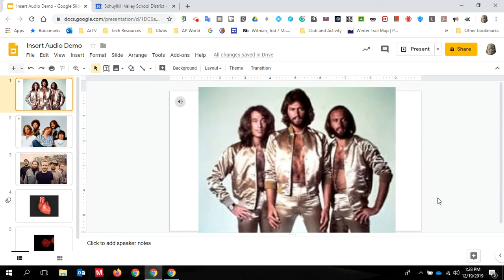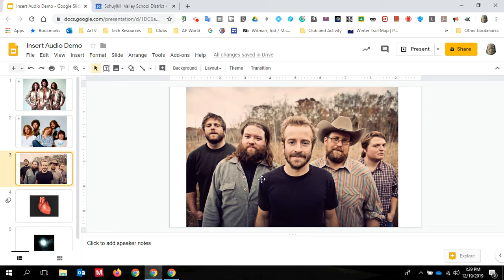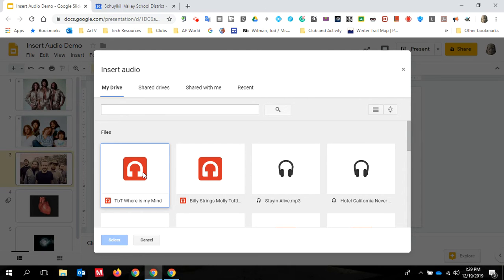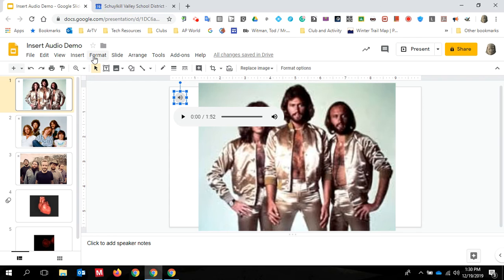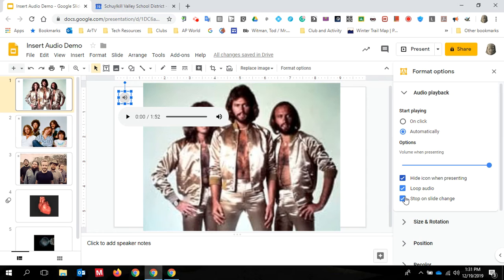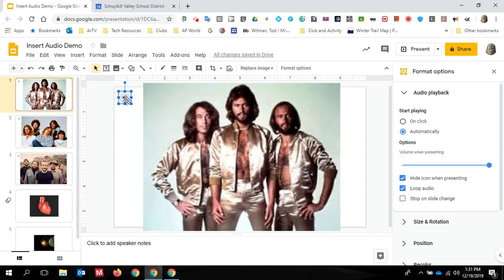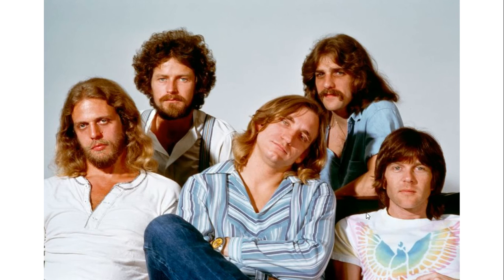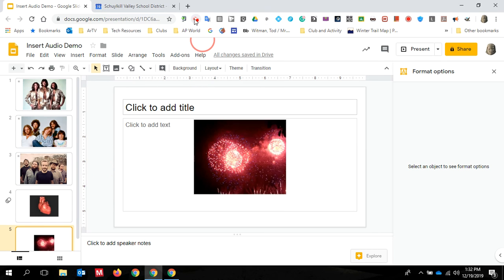Embed Audio in G-Slides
Embed audio directly in a Google Slideshow presentation.
For this process to work, you MUST upload the audio file to Google Drive and add it to the presentation from there.  Make sure the audio file permission is set to others in your organization can view or ANYONE can view.